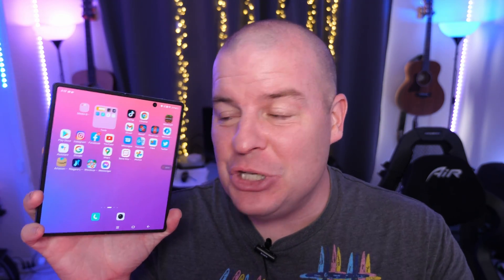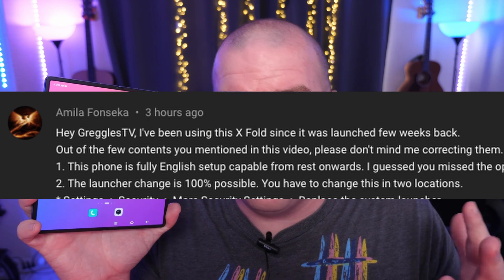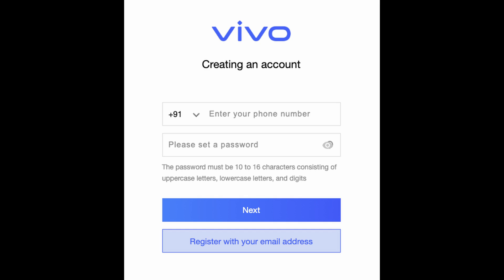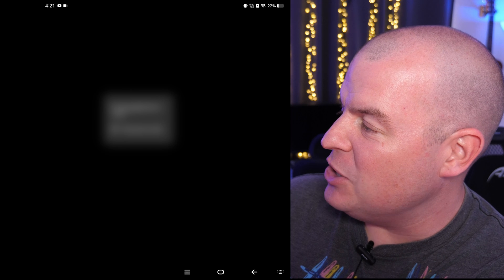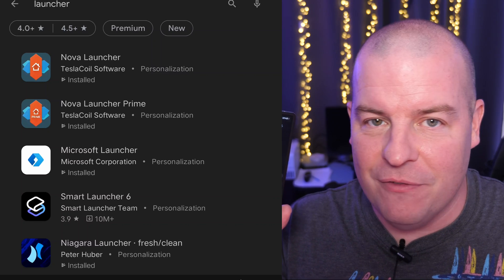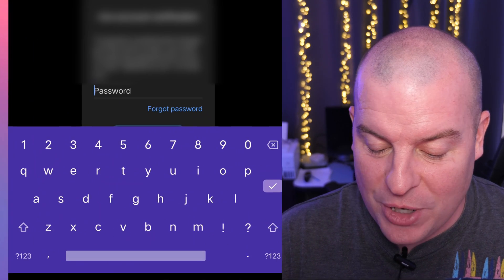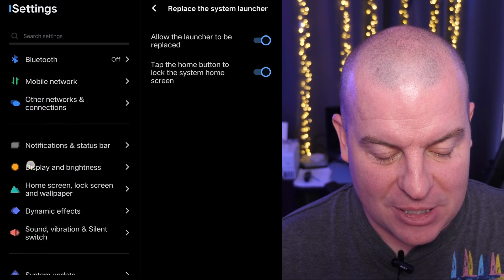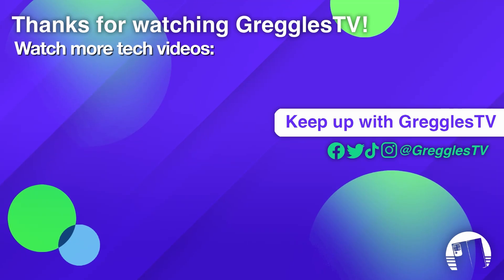Vivo X Fold How to Change Launcher (More in depth than you would think)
Buy Vivo X Fold

signup for Vivo Account (make sure to use your computer)